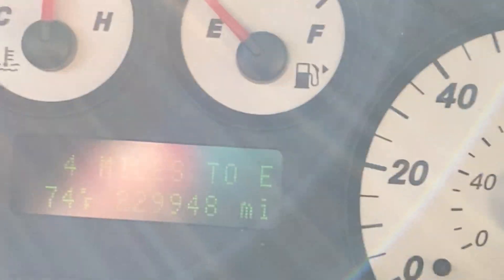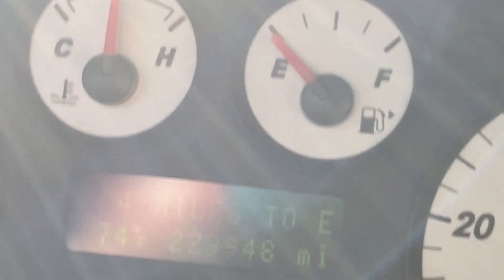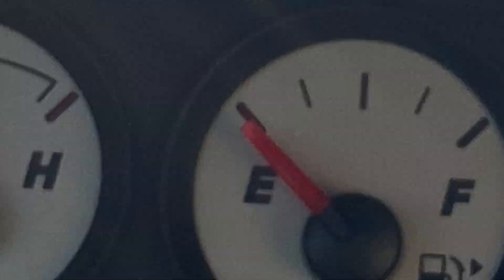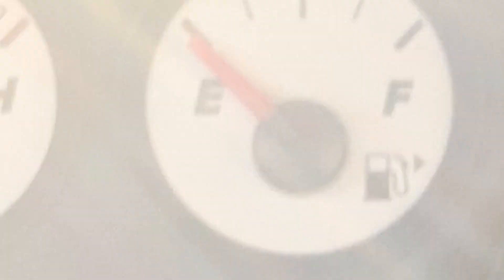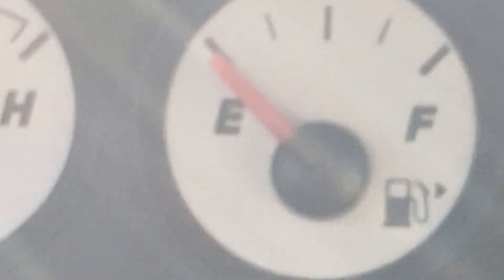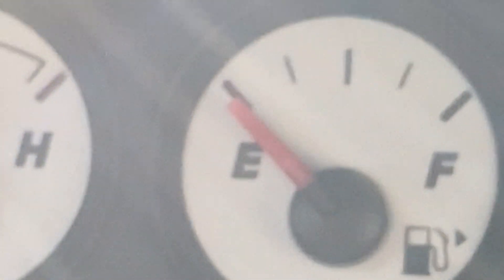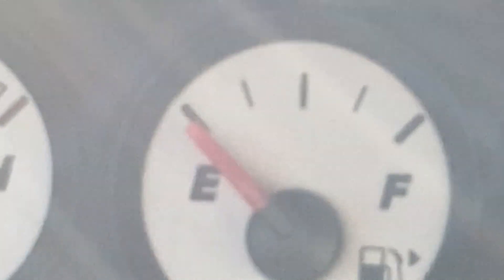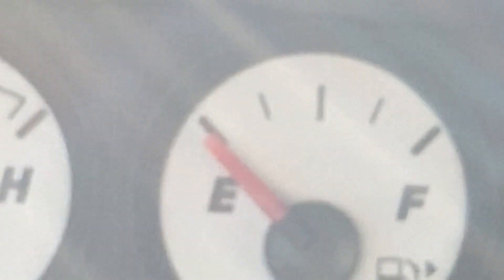Being a Retard 7836